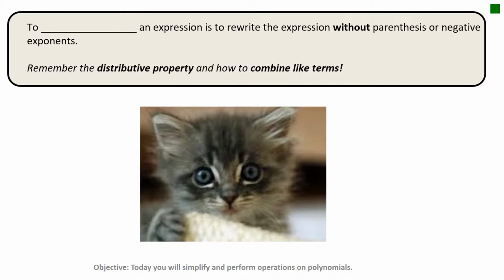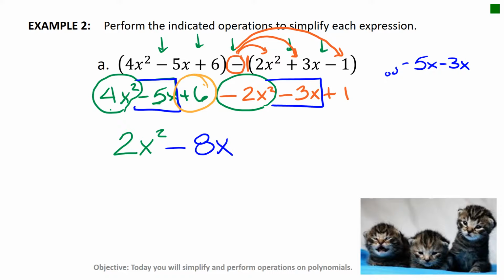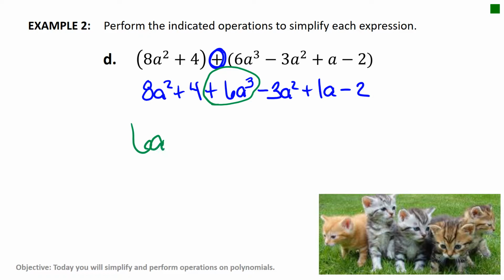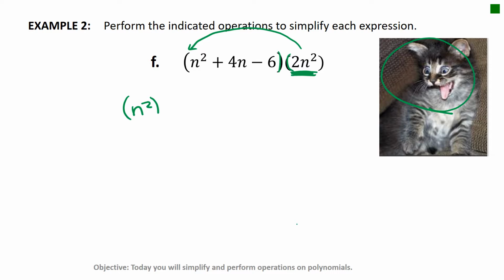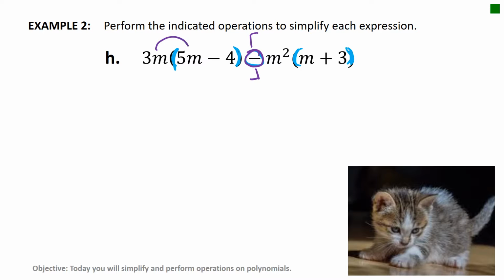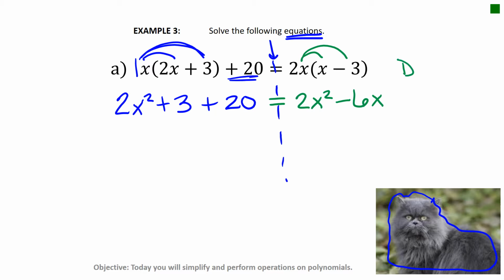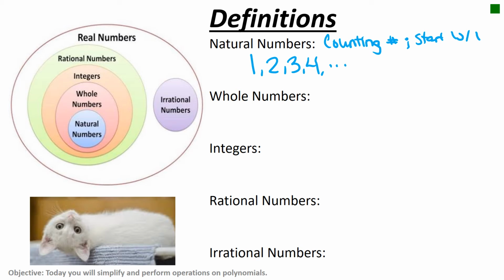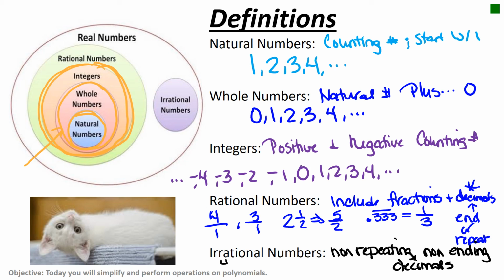5 8 Polynomial Operations